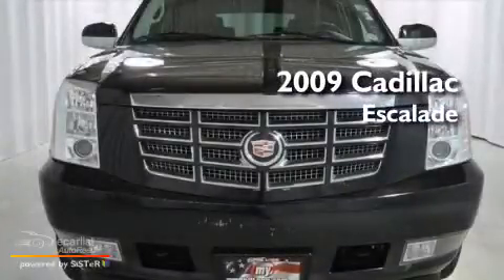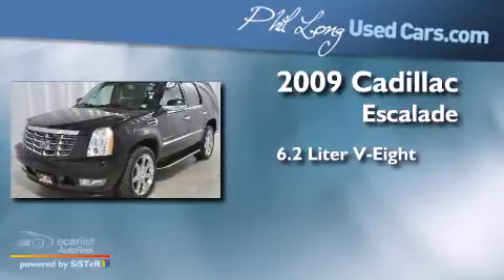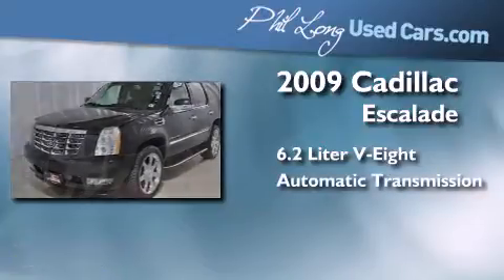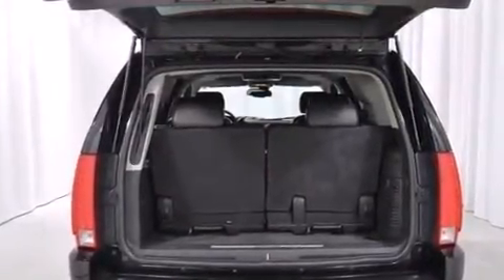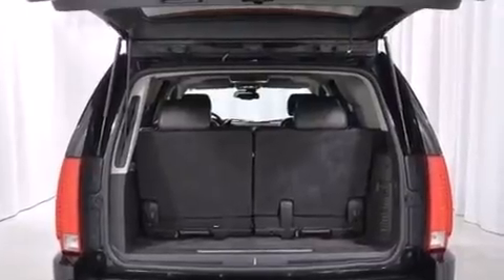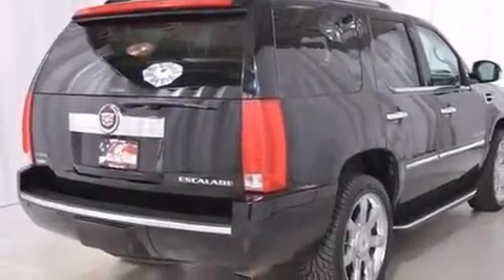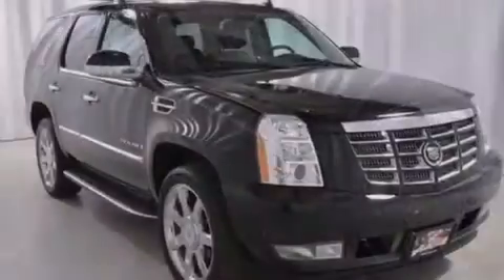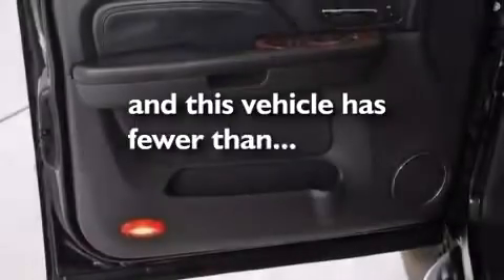2009 Cadillac Escalade Colorado Springs CO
Year : 2009
 Make : Cadillac
 Model : Escalade
 Engine : Engine, Vortec 6.2L V8 SFI (E85) (403 hp (300.5 kW] @ 5700 rpm, 417 lb-ft of torque [562.9 N-m]
 Trans . : Automatic
 Exterior : Black
 Miles : 51,830

 2009 Cadillac Escalade Colorado Springs CO